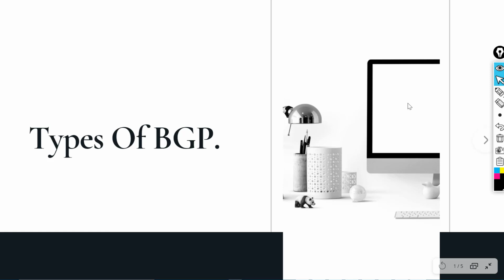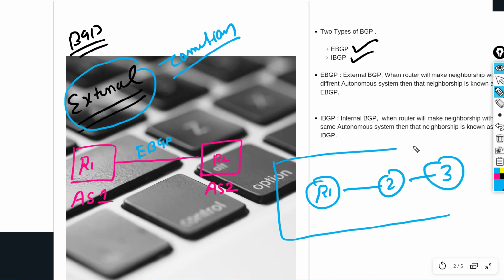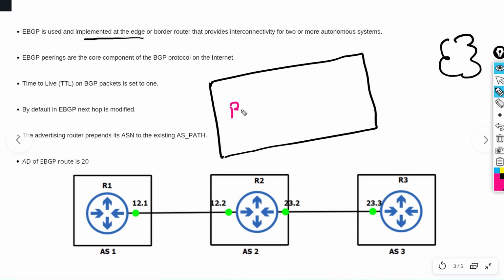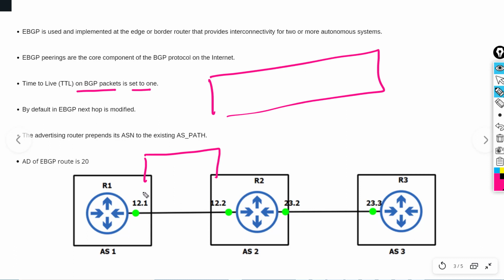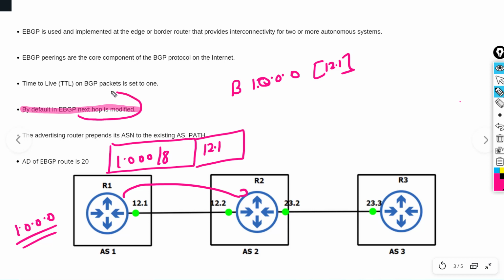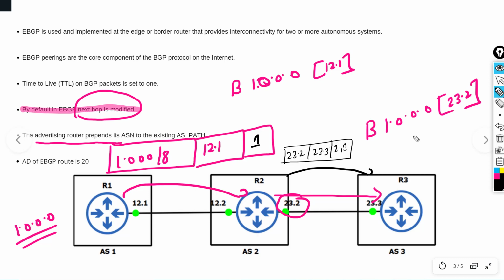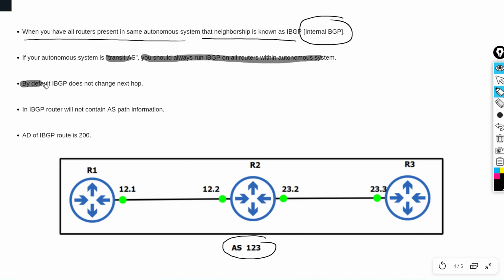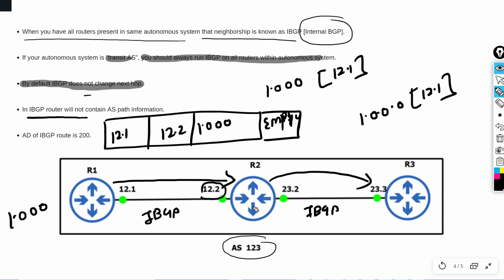Types of BGP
BGP, or Border Gateway Protocol, comes in two main types: External BGP (eBGP) and Internal BGP (iBGP). eBGP is used for routing between different autonomous systems (AS), connecting networks across the internet. It focuses on exchanging routing information with external networks. On the other hand, iBGP operates within a single AS, ensuring consistent routing information across routers in the same network. While eBGP typically uses direct peer connections, iBGP relies on internal connections to maintain a loop-free path inside the AS. Both play critical roles in managing large-scale networks and maintaining internet stability.

📚 Placement Programs:
CCNA + CCNP Combo

📘 Cisco Courses:
CCNA Course 200-301

🔥 Firewall Courses:
F5 LTM v13

☁️ Cloud and Security:
AWS Associate